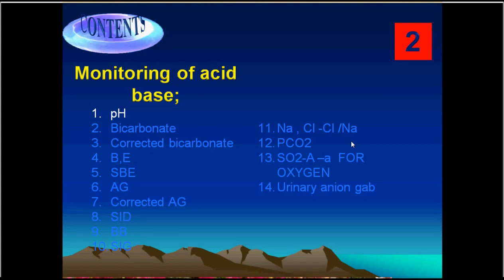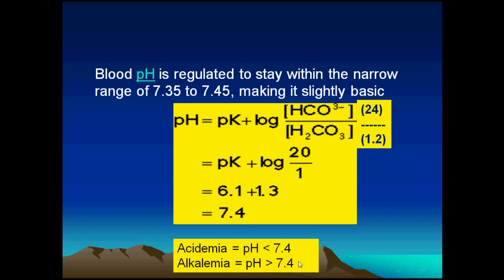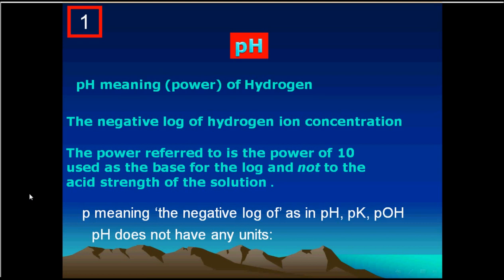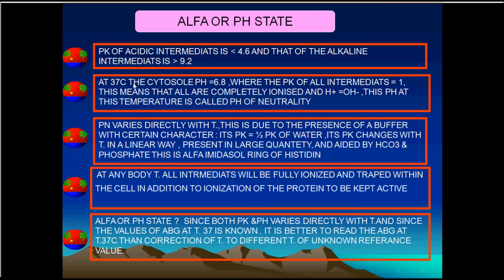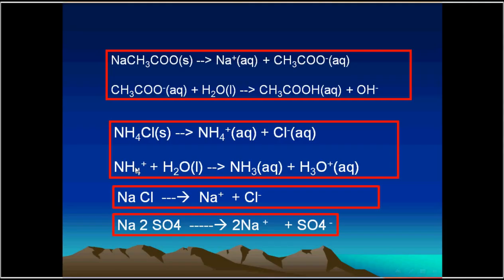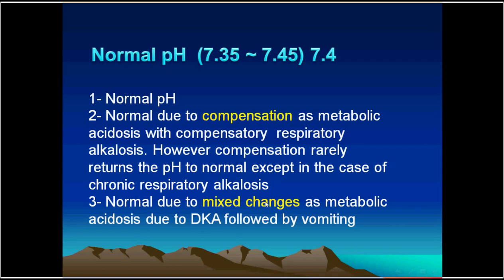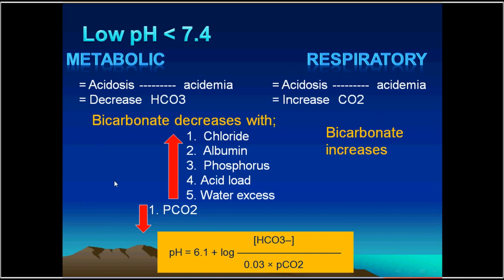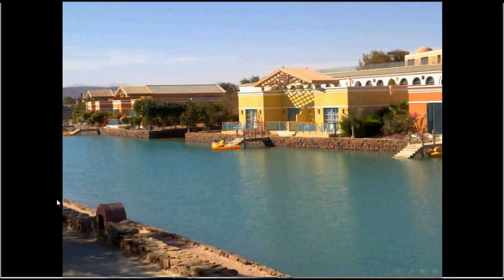Arterial blood gases interpretation pH 12/29(English)